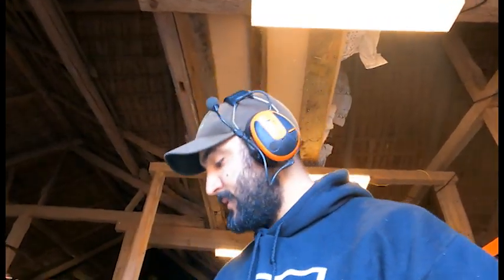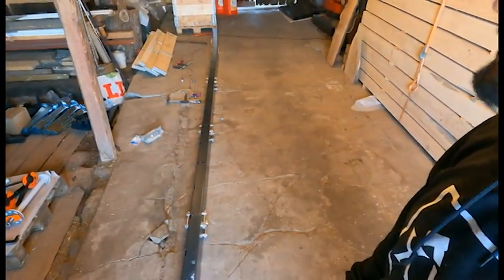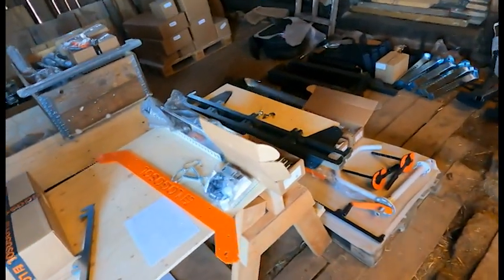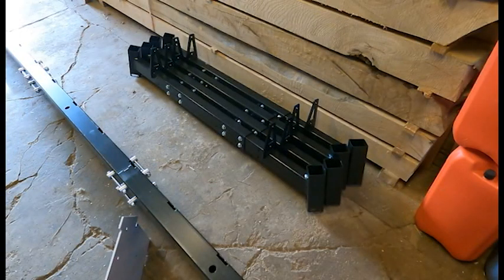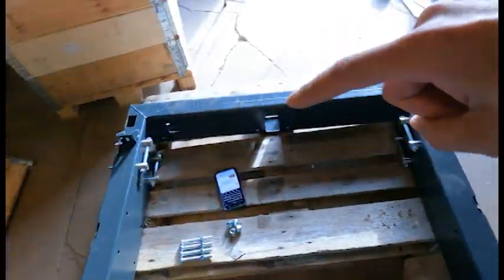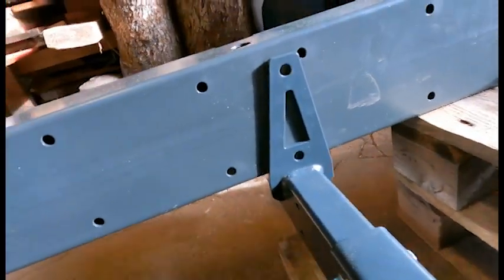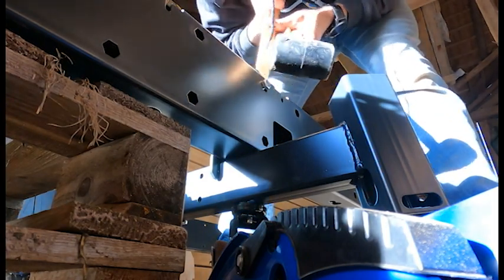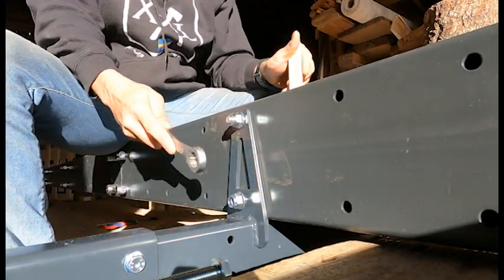B1001 Hydraulic build day 2 (its a start)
Hi Dudes and Dudetts!

Day 2 of the B1001 Hydraulic build is here!
didnt get to many hours but i got some were, and it will soon look like a trailer 😁

Here are the list of artists and there
titles all in courtesy of Epedemicsound.

ES_BAD HABIT - JULES GAIA

ES_SUNSET ROAD - MARC TORCH